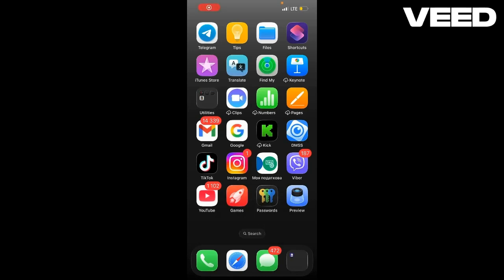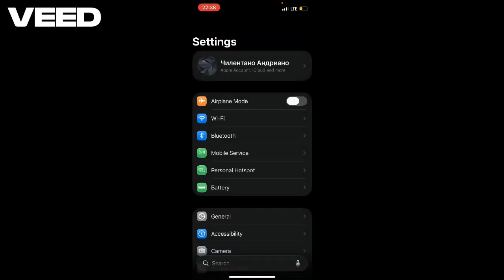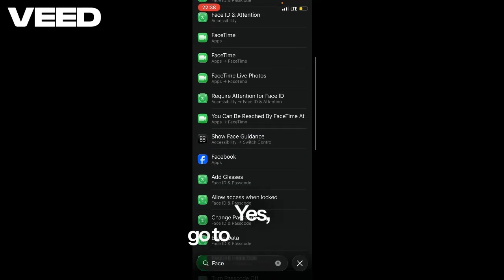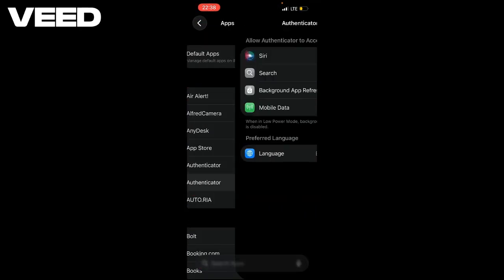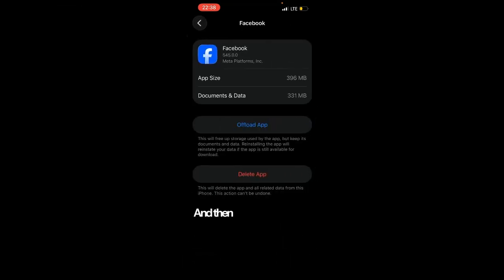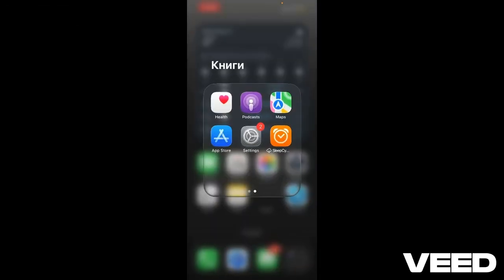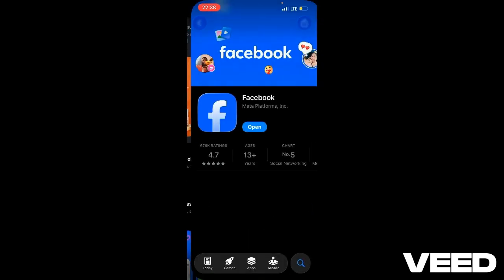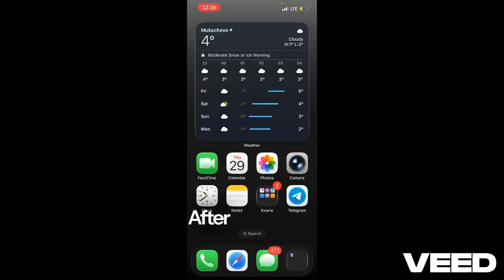What To Do If Facebook Does Not Send Confirmation Code — How To Fix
Learn what to do if Facebook does not send your confirmation code. This complete guide explains step by step how to troubleshoot the issue, check your phone and email settings, resend the code, and ensure you can successfully verify your account.